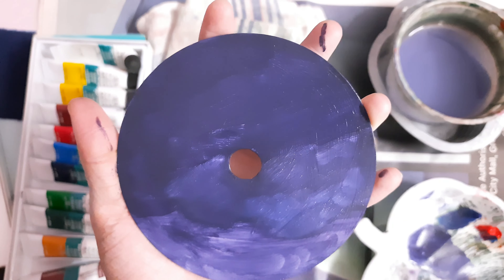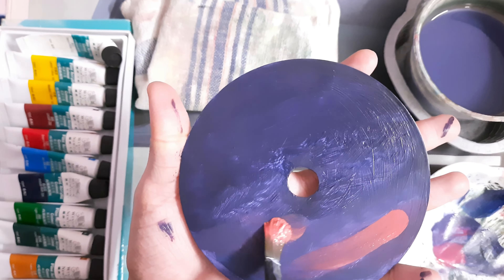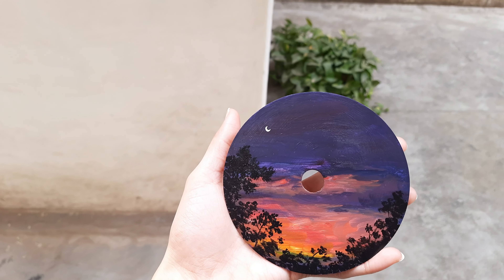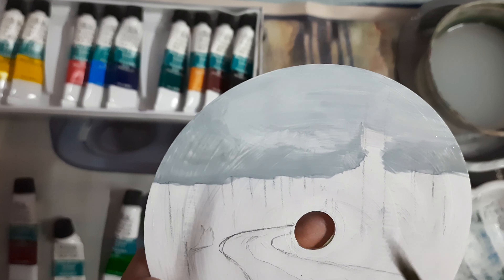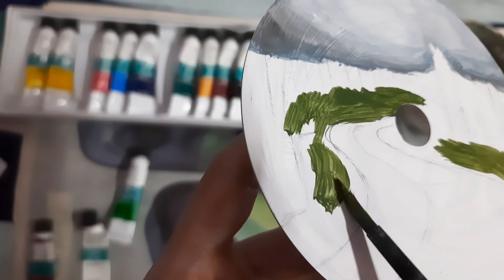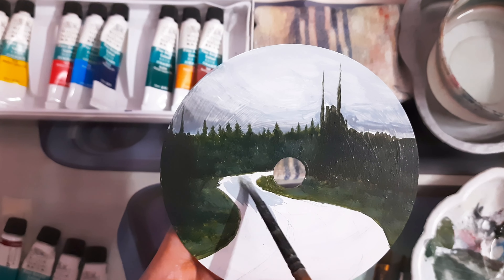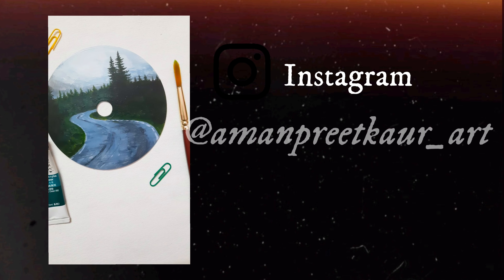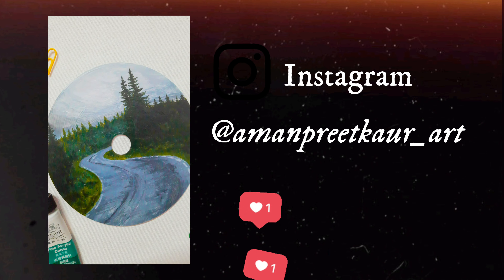Painting on CDs ⭐ Easy Room Decor DIY Ideas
I finally painted on the CD. I wanted to paint it for so long and I'm happy to share my art process with you all. I decided to paint landscapes because I wanted to capture the nature's winter beauty. So, grab a CD that you don't need anymore and let's paint along. I'm using artist grade acrylic colours in this video.

And If you're a swiftie like me then I'm sure you'll enjoy this video even more. Enjoy:)